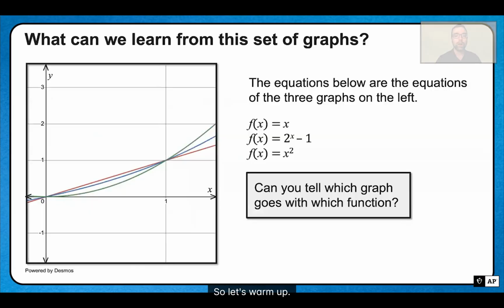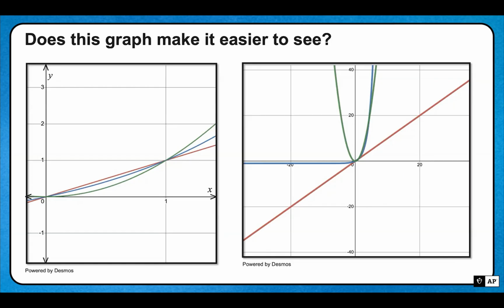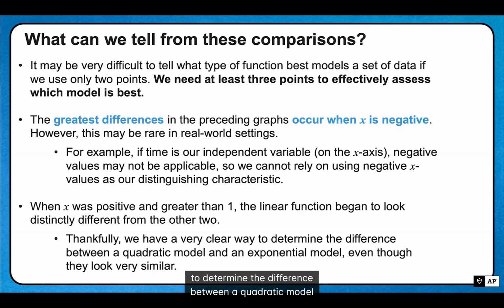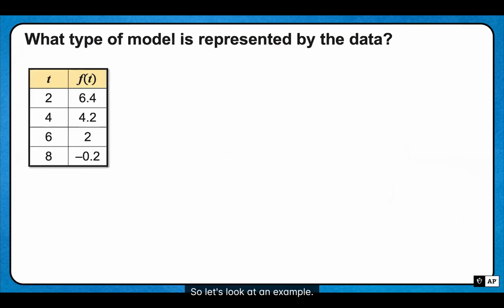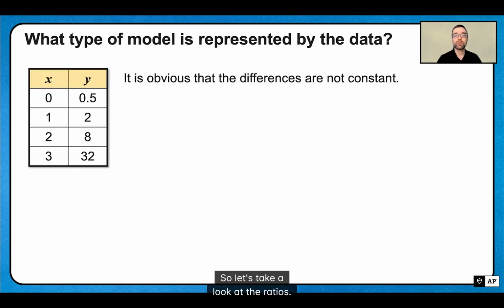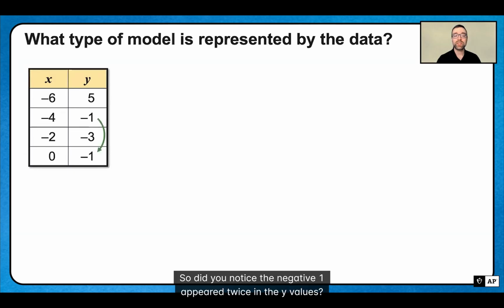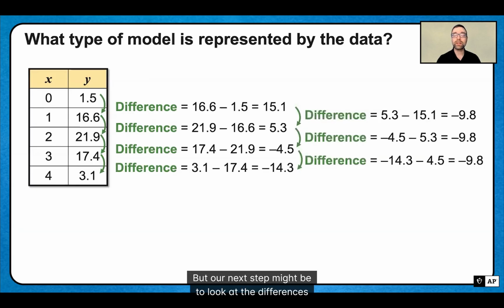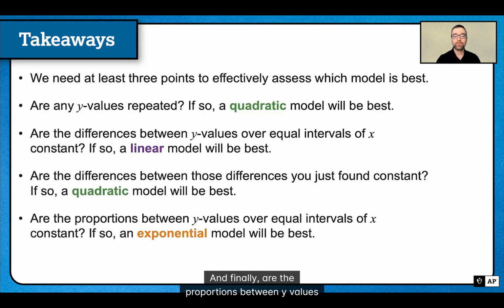COLLEGE BOARD MISTAKE!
This is AP Precalculus Classroom Daily Video 1 Topic 2.6.

At 0:19, There's a warm up question, asking you to match three functions with their respective graphs. The graphs are intentionally zoomed in to make it hard, but I think the "correct" answers they gave were partially incorrect.

At 0:39, they start giving the answers. I agree with the first one because they match f(x) = x to the straight line. But then they match x^2 to the blue graph and 2^(x-1) to the green graph, which I think is wrong. Here's why:

If you pause and look closely, the blue graph barely dips below the x-axis while the green graph does not. 2^(x-1) would dip below the x-axis while x^2 would not, so if those two functions had been swapped with the other graph, it would have all been correct.

At 1:05, they even show a zoomed out version of the graph with a more proper viewing window so that you can very clearly see each graph. The red line is clearly straight, that matches with f(x) = x. The green graph is clearly a parabola that matches with x^2. The blue graph is clearly an exponential curve that matches with 2^(x-1).

In other words, x^2 should have been matched to the green graph, NOT the blue graph, while 2^(x-1) should have been matched to the blue graph, NOT the green graph.

I've checked this multiple times and I am certain that I am correct. Even ChatGPT and Gemini agreed with me after some back and forth, and I promise I wasn't trying to gaslight them. If I'm wrong, please correct me.

I've emailed the College Board about this multiple times, even offering solutions and telling them what I think the correct answer is, and as far as I know, they still haven't fixed this.

It's not that big of a deal, but I still want them to fix this mistake. I don't know what else to do but upload this video to YouTube, and then post it to Reddit and tell Wrath of Math ( @WrathofMath ) about it. He covers controversies like this all the time.

I've tried posting this to Reddit, but it keeps getting taken down, and I don't know why. I tried to follow the rules and everything.

If you have any advice or tips on what I can do, please let me know. As far as I know, I'm the only one who knows about this mistake. I discovered it in late 2025 and really seems like absolutely no one else, not even the College Board themselves, knows about this, expect me.

Has anyone else noticed this? Please let me know. If you're an AP Precalculus student or teacher, let me know if they fixed it or not.